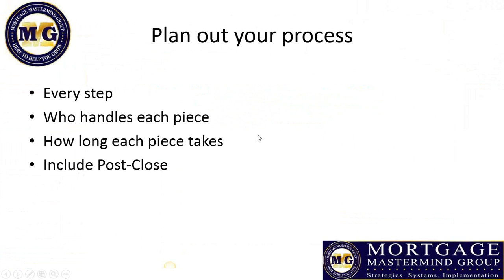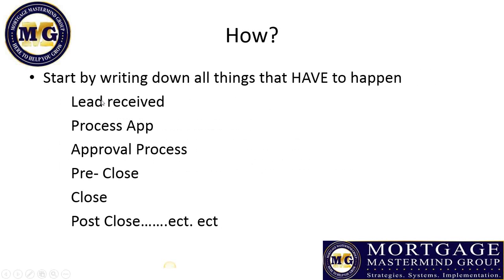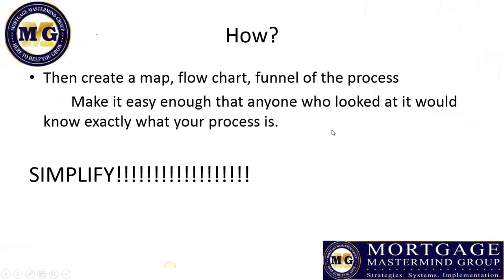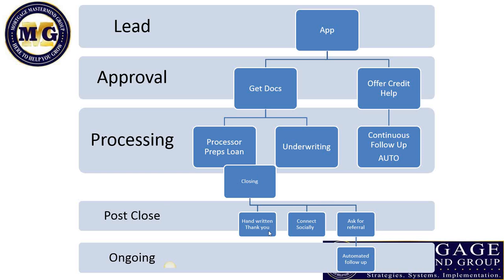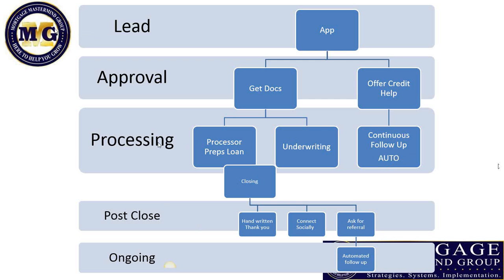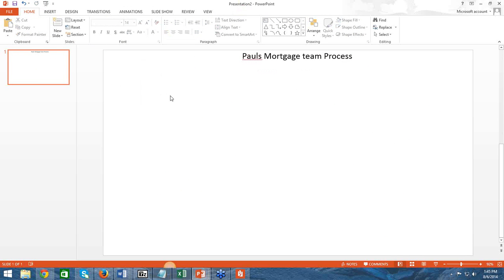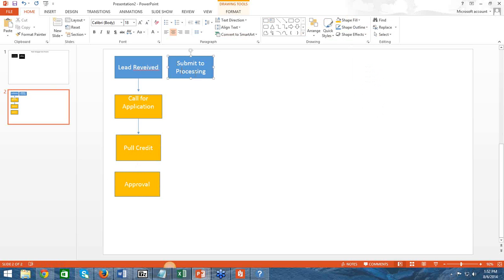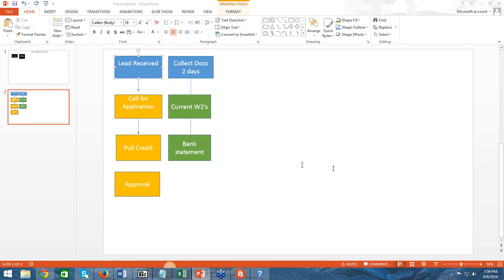Mapping out Your Procedures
This class is all about mapping out your procedures in the mortgage loan process. for more information.